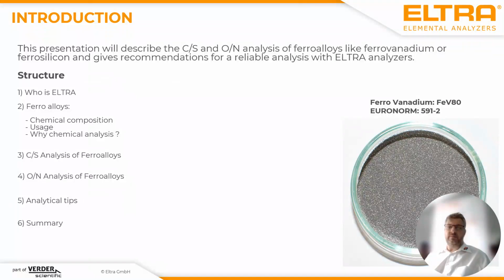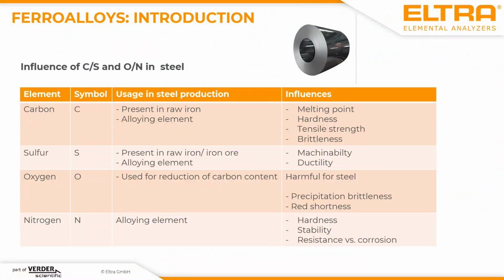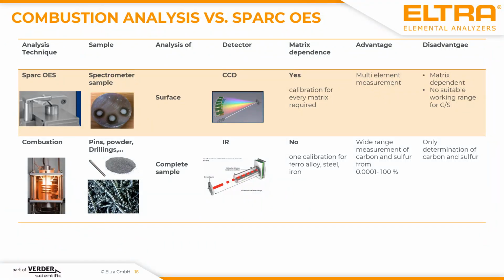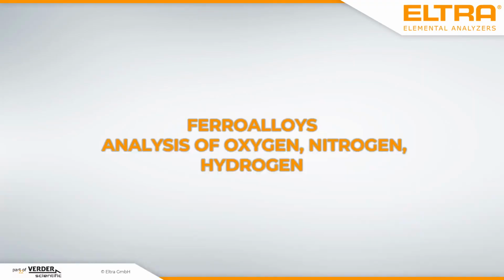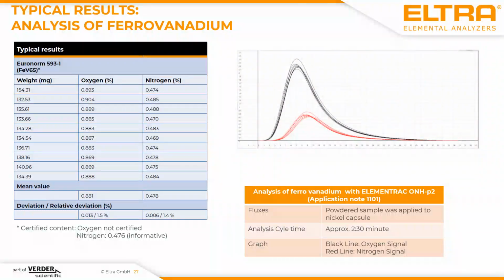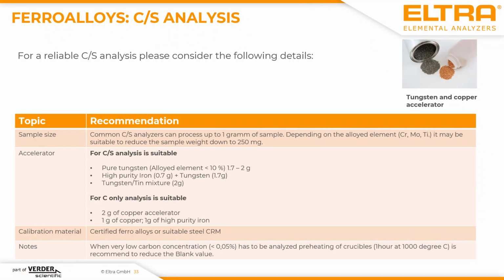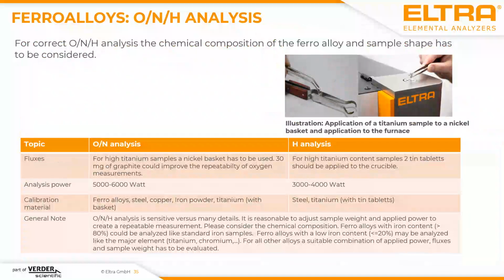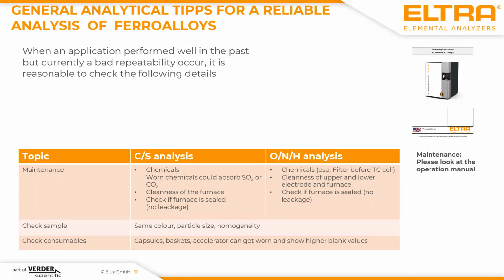Webinar: C/S_O/N_analysis of ferroalloys